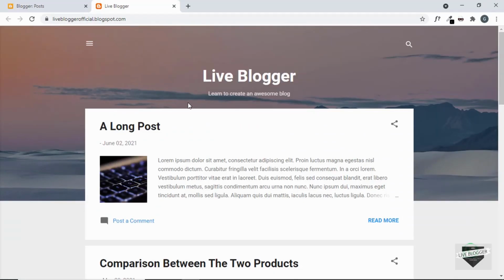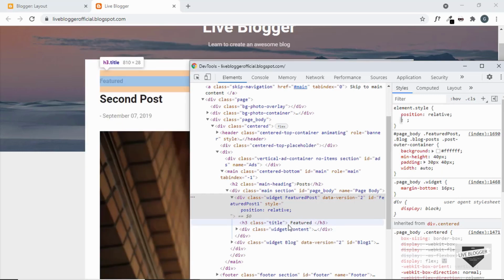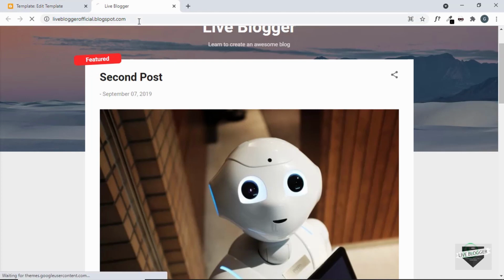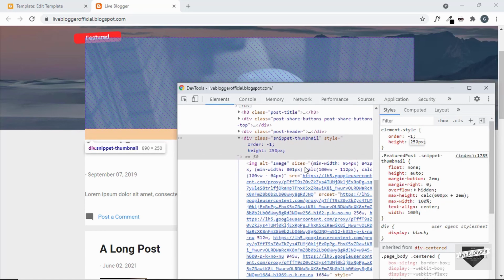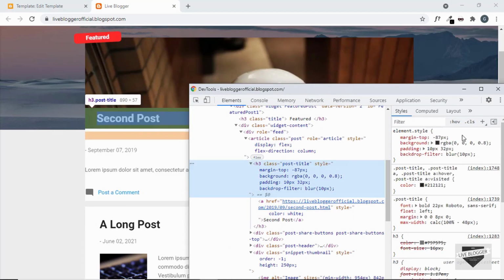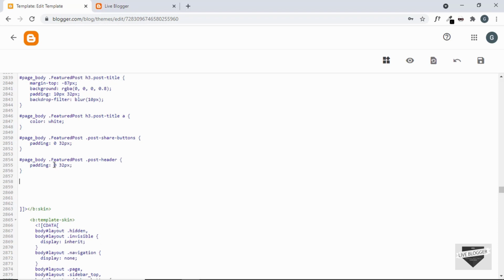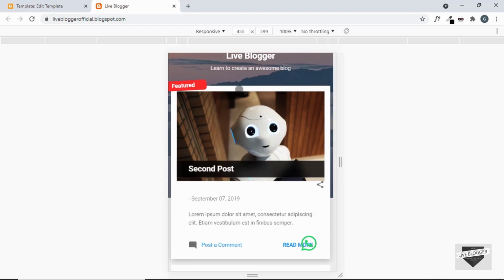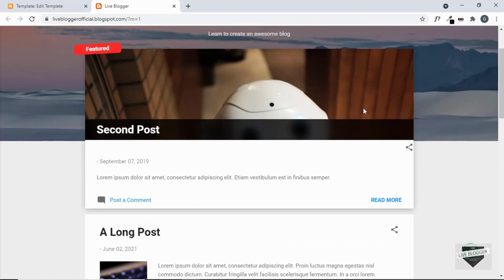How To Customize Featured Post In Blogger Website Using CSS - Live Blogger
Hi guys, in this video I will show you how to customize the Featured post widget in your Blogger website using CSS. We will be adding some CSS to the theme code of our website. This is just a small example of what you can do. Go ahead and use your creativity and make it look awesome.